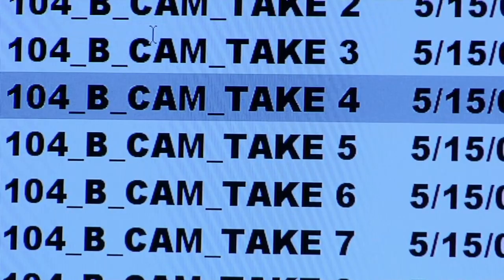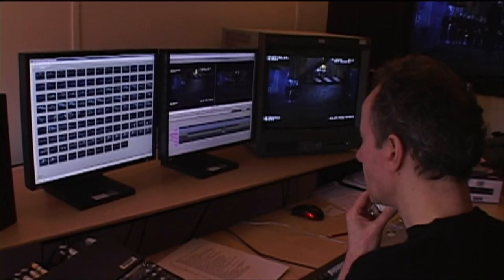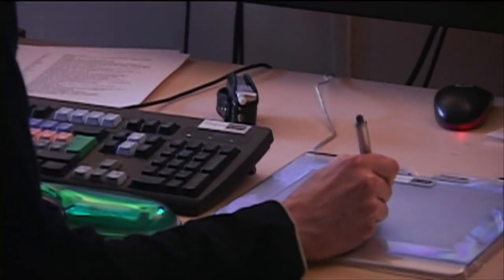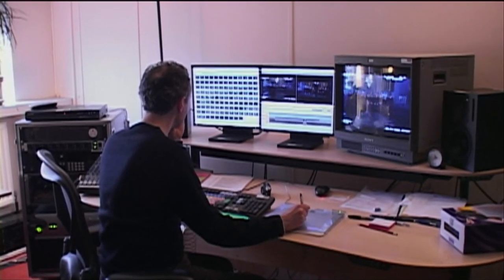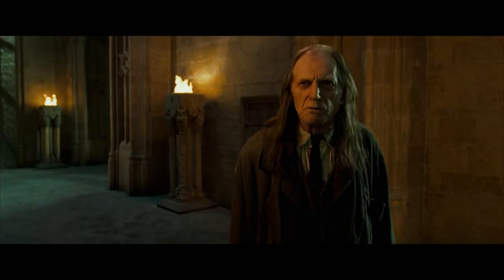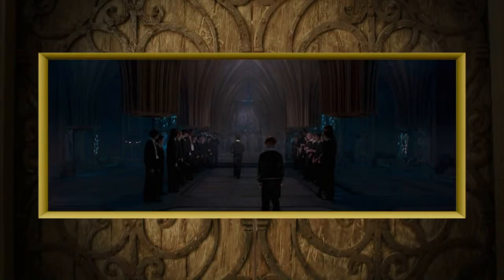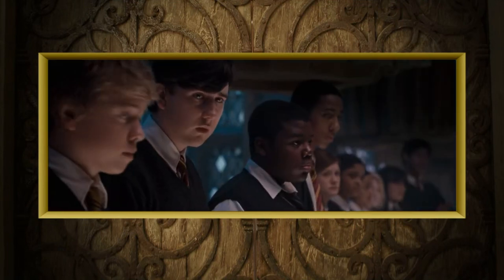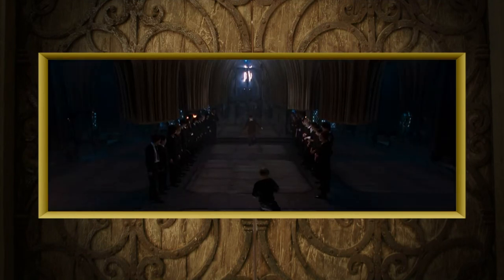The Magic of Editing | Harry Potter Behind the Scenes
This appears to be a standard featurette -- director David Yates and editor Mark Day offer a 5-minute introduction to the art of film editing, which is very basic and obviously geared towards the younger set. This  featurette that provides remarks from director David Yates and editor Mark Day. They discuss their work together and get into some specifics about particular scenes. This proves to be a tight, informative chat that tells us a lot about editing in its short running time.